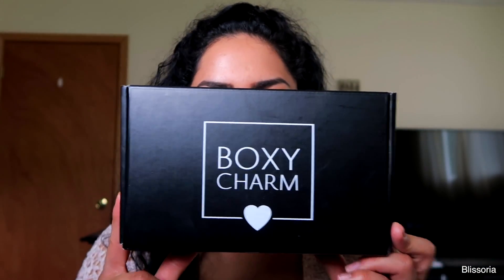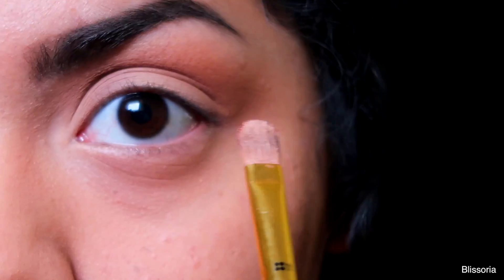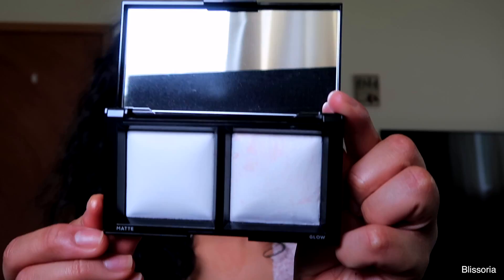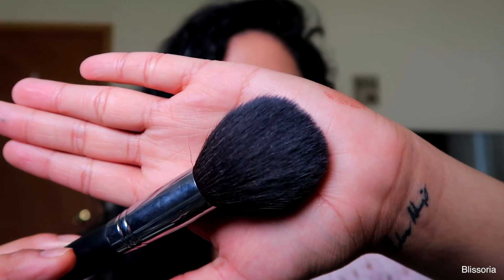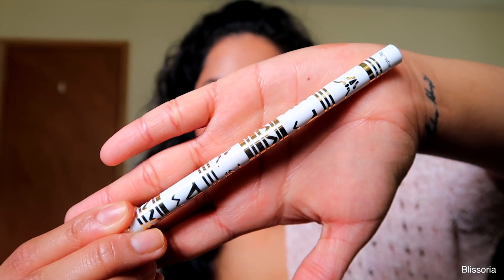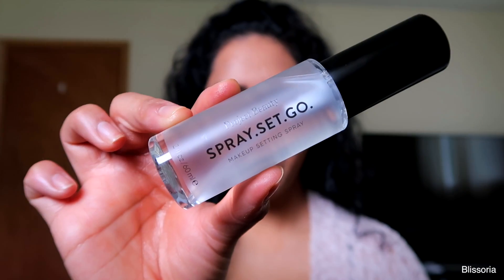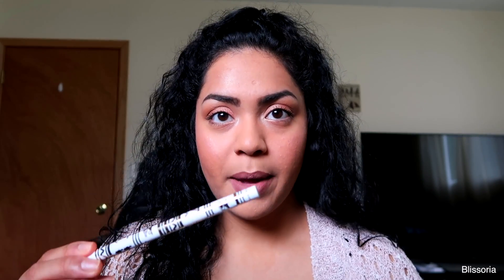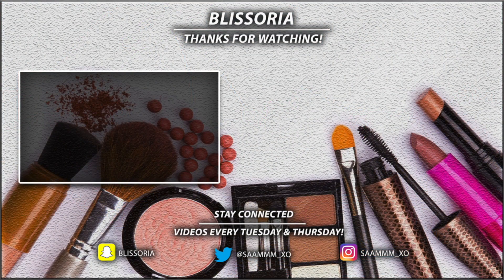July Boxycharm 1st Impressions | Blissoria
Hey guys here’s my first impressions on the boxycharm for the month of July. This really is one of my favorite makeup subscriptions I plan to do a first impressions video once a month.

Tracklist:
(0:00) JPB & MYRNE - Feels Right (ft. Yung Fusion)
(3:06) JPB - High
(5:22) Ship Wrek & Zookeepers - Ark